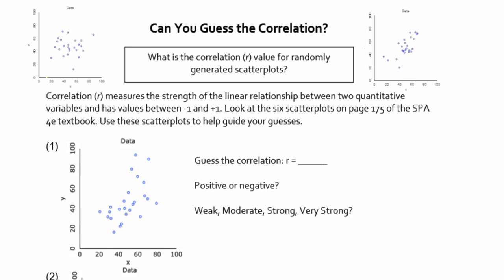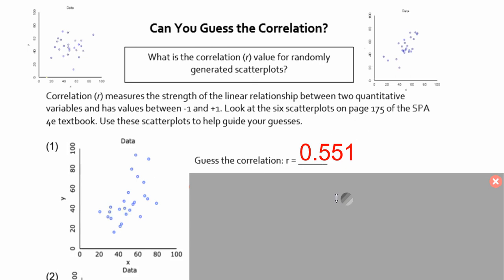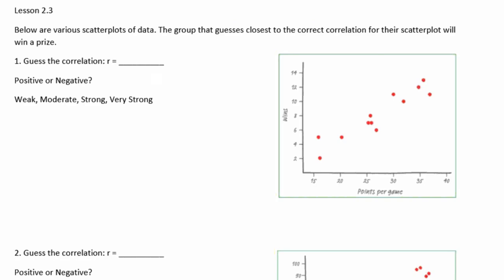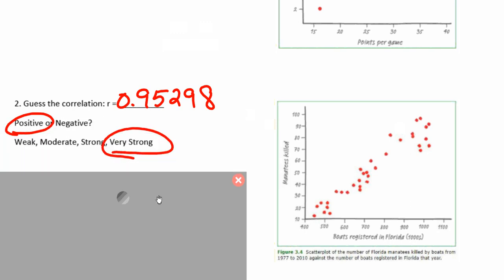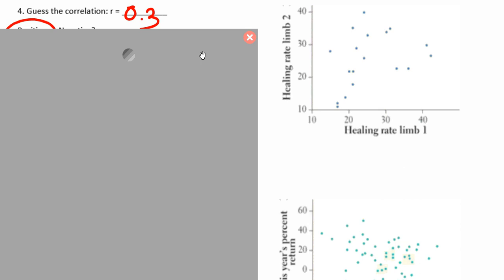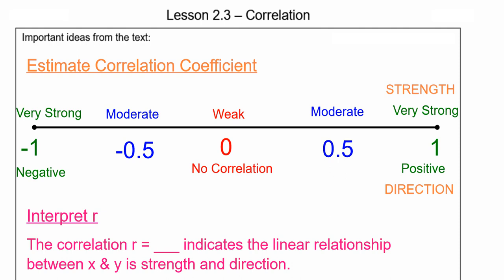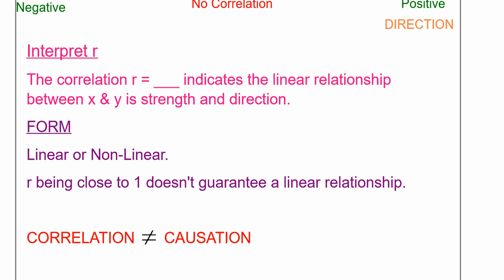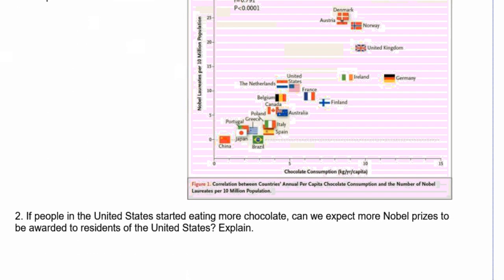Lesson 2.3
Estimate the correlation between two quantitative variables from a scatterplot. Interpret the correlation. Distinguish correlation from causation.